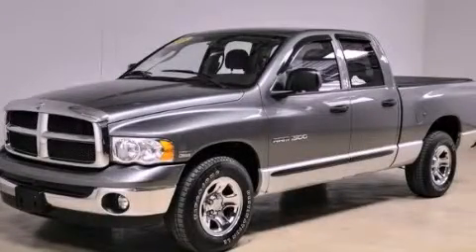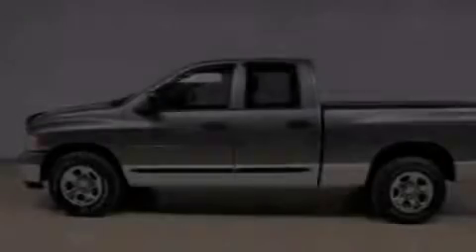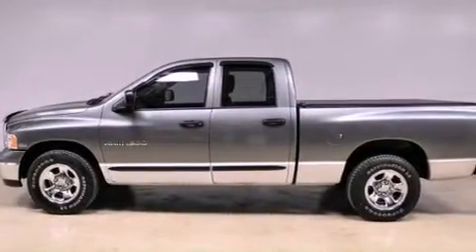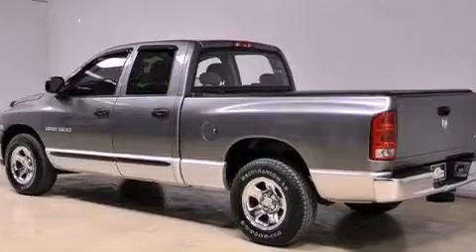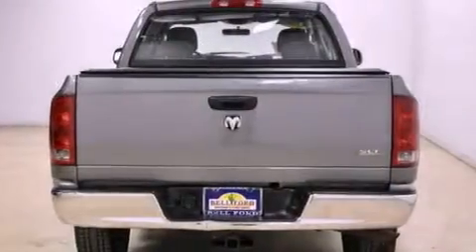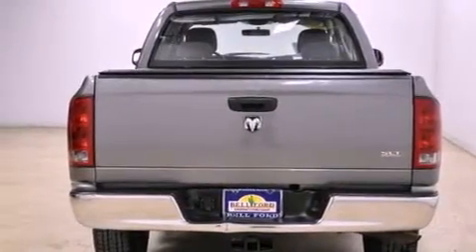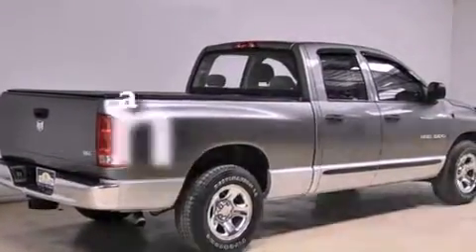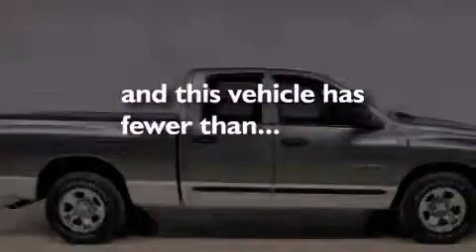Used 2005 Dodge Ram 1500 Pheonix AZ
Year : 2005
 Make : Dodge
 Model : Ram 1500
 Engine : 24J LARAMIE CUSTOMER PREFERRED ORDER SELECTION PKG
 Trans . : Automatic
 Exterior : Gray
 Miles : 66,703
 Interior : Gray

 Pre-Owned 2005 Dodge Ram 1500 Pheonix AZ